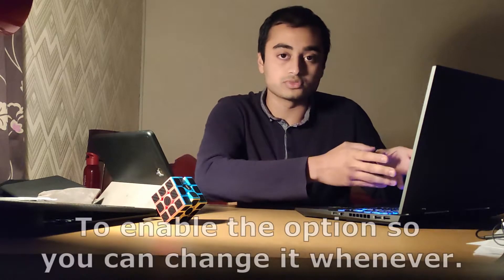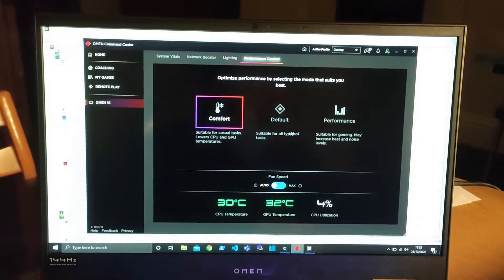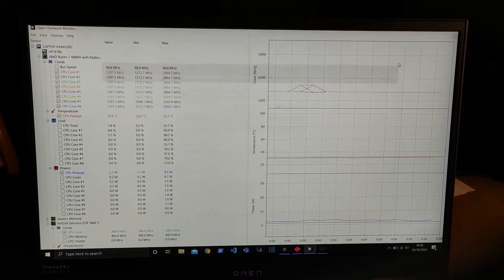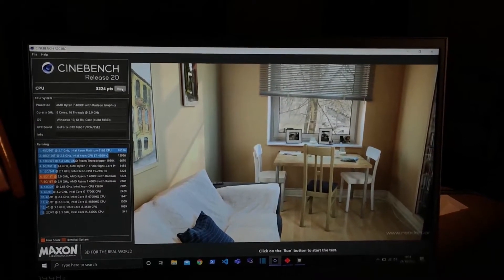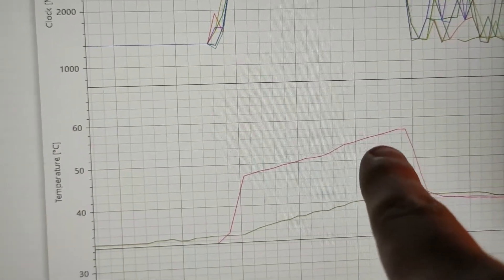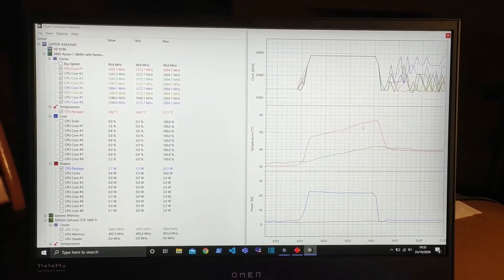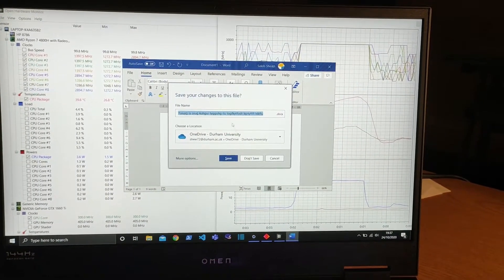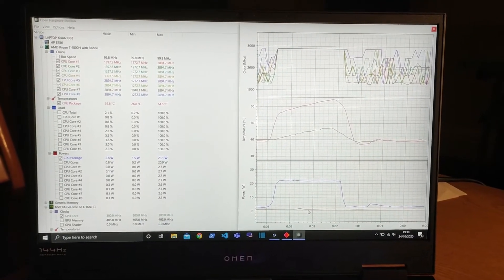Loud Fans On Ryzen 7 4800H/5 4600H? TRY THIS!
If you are a gamer, but also spend a lot of time in the library, this could be incredibly useful. Check it out!

I work on my HP Omen 15 with R7 4800H and 1660Ti. I always keep the boost disabled, until the time when I need it. This keeps the laptop cool, and more importantly, it keeps the laptop quite! (JK, temps are my main concern. Silent fans are just an added bonus).

The link to the video is below. Make sure to show some appreciation to the the other channel!

My Laptop:
HP Omen 15-en0006na
8 GB RAM
512 GB Storage
Timestamps
0:00 Intro
2:46 Testing when the Fans come on
4:29 First Test (Comfort Mode)
5:44 Second Test (Comfort Mode)
5:55 Fans Start to go brrrr
6:21 Fair Opinion
7:40 Results
9:05 Conclusion